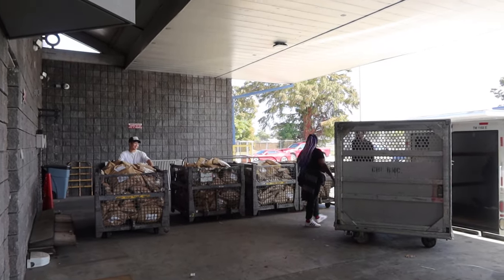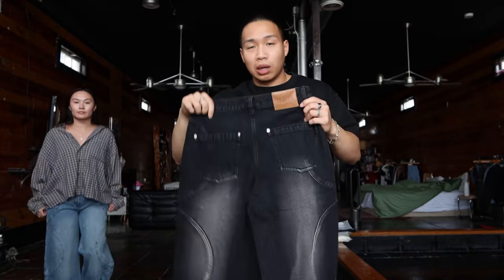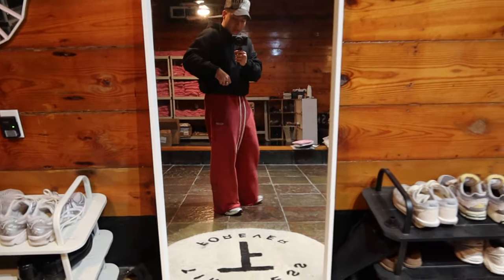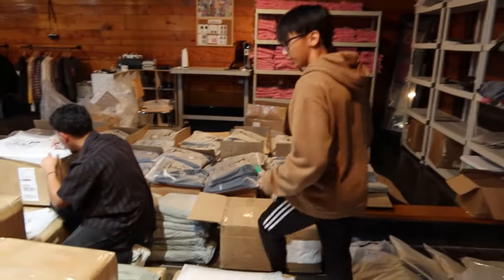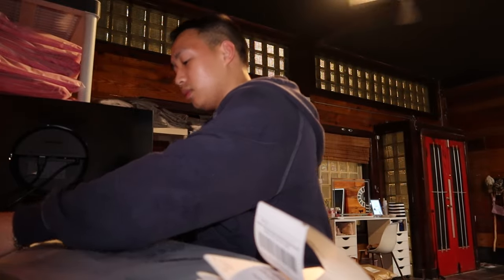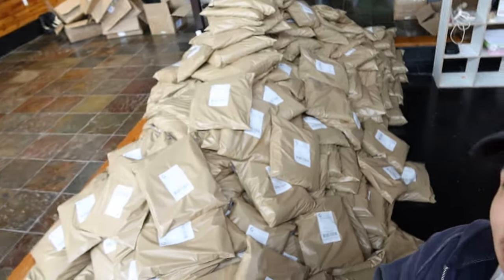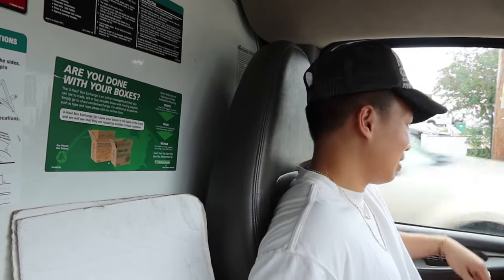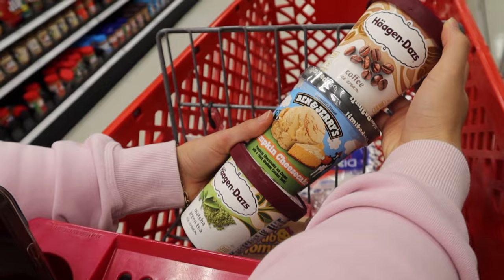SHIPPING 1000 ORDERS + FRIENDSGIVING VLOG (clothing brand owner, food festival, friendsgiving, etc.)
I appreciate y'all so much! Just started watching breaking bad. Saw how they would put a clip from the ending of the show in the beginning as a hook haha. Thought that was a cool concept!